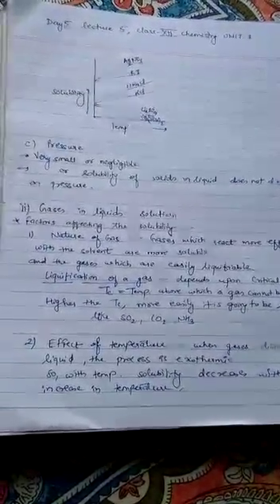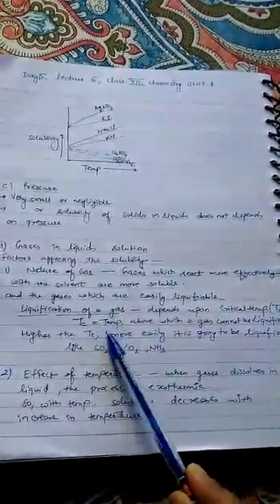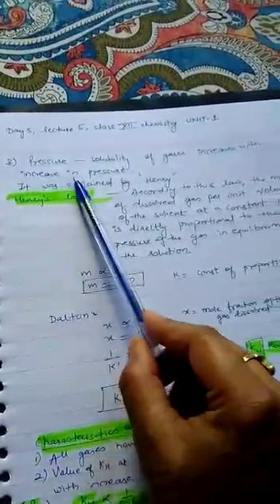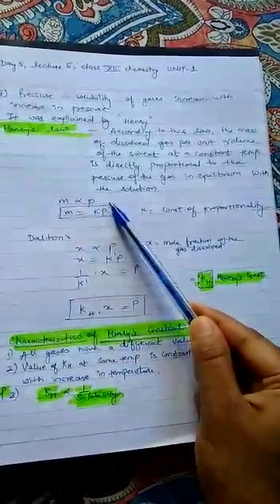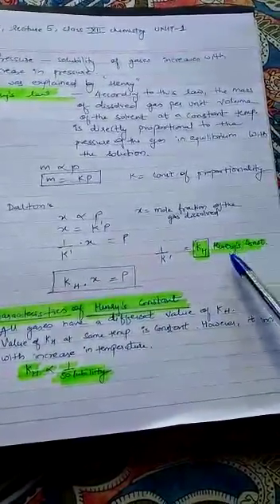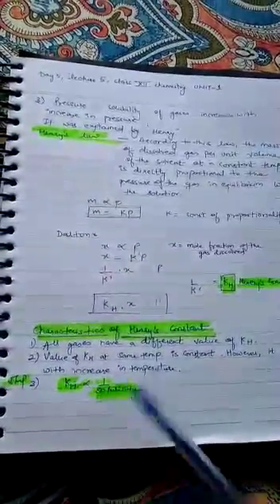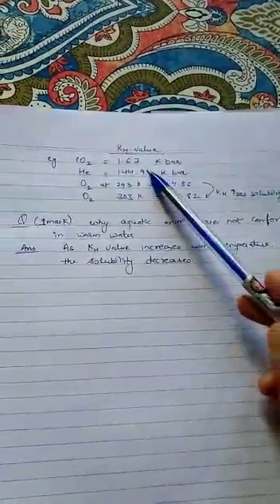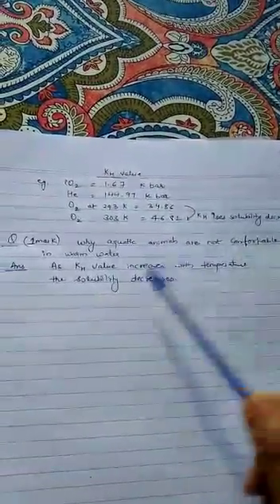DAY 5 CLASS 12 CHEMISTRY UNIT 1 LECTURE 5